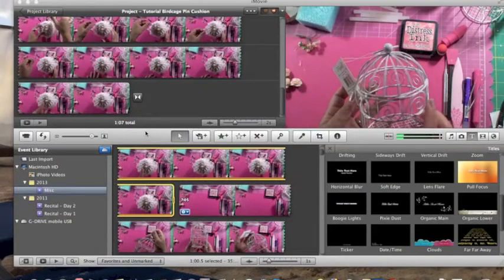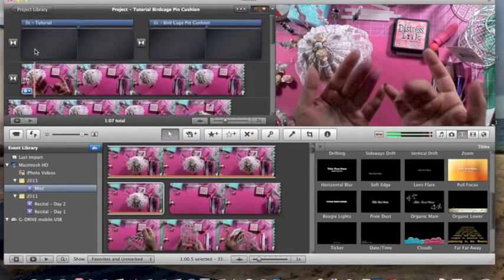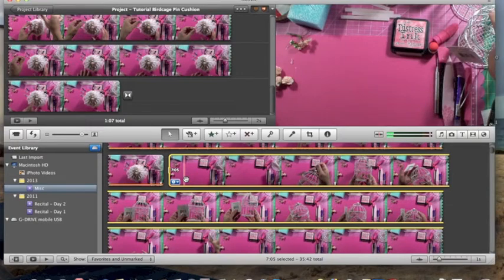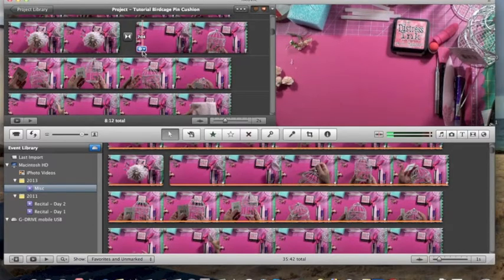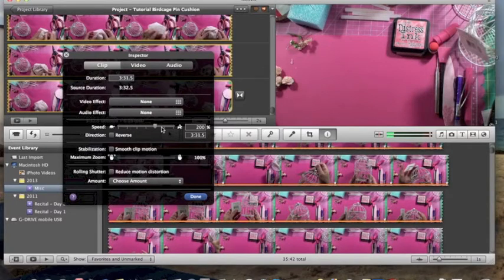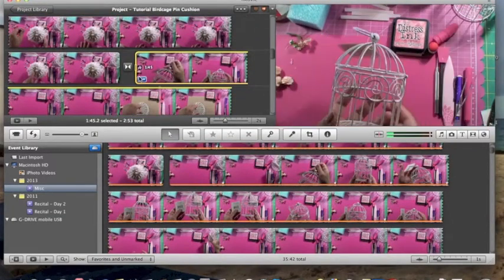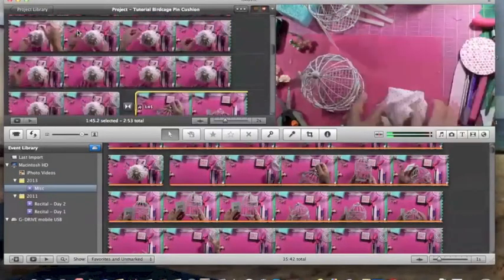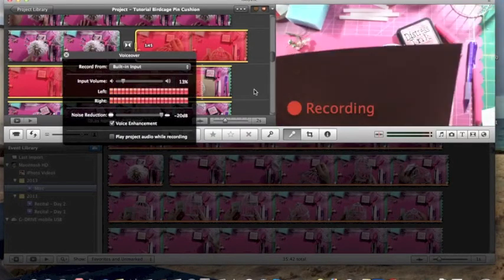CS Speed Up & Voice overs in iMovie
By Request! Here's a video on how to speed up & add voice overs for those of us who have an interest in making process video's but would rather it not take up a lot of time!